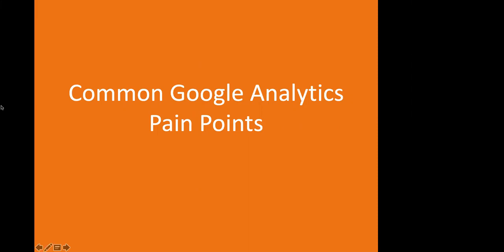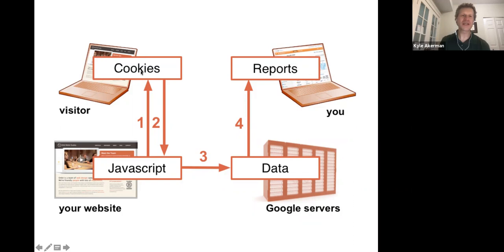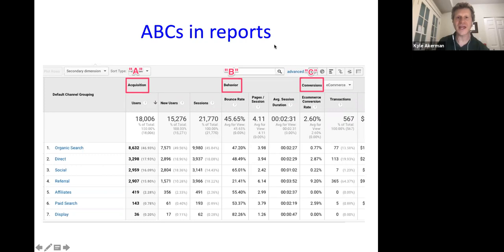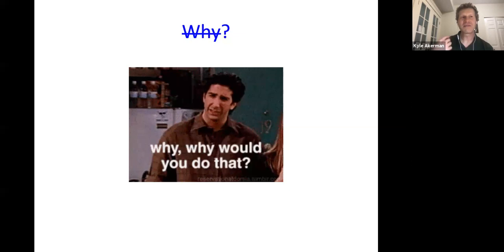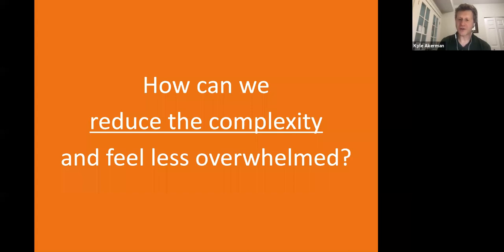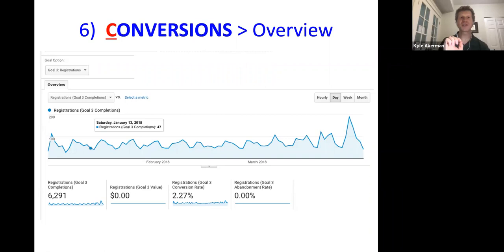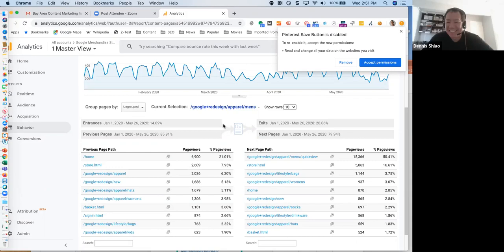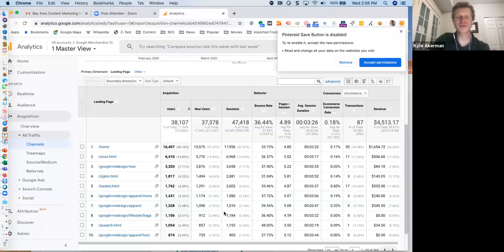Google Analytics: What Is It, Why Do You Need It? (Kyle Akerman)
Google Analytics is a powerful free tool that measures how people find your website, what pages they view, and what actions they take on your site.

In this video, learn what Google Analytics is, why you need it, and how it can help you as a content marketer.

Presenter:
Kyle Akerman is a Google Analytics Consultant and mentor at 2112. He has degrees in both marketing and engineering and loves helping marketers discover web data insights that lead to smarter business decisions.